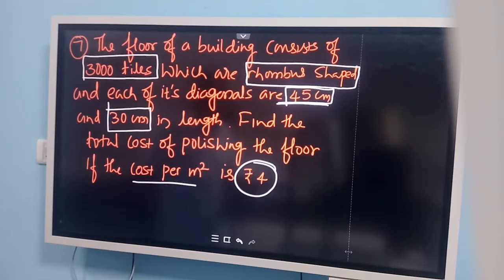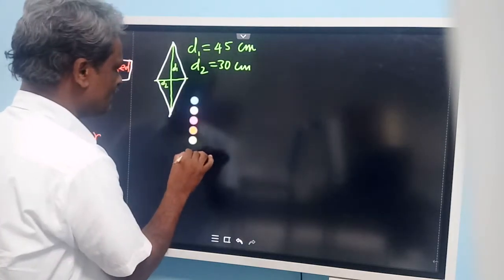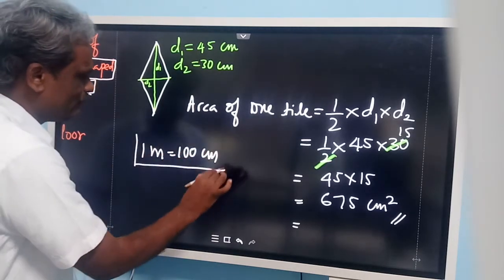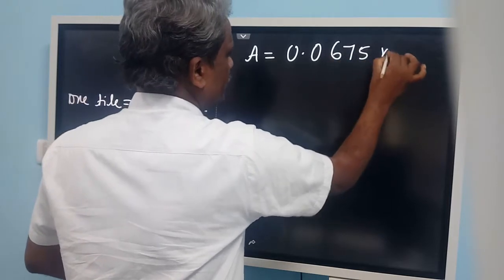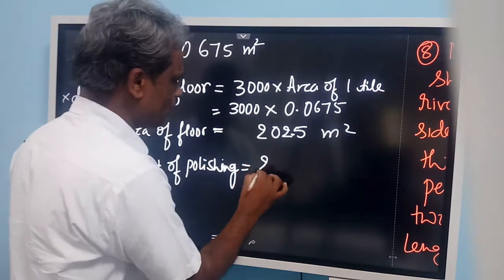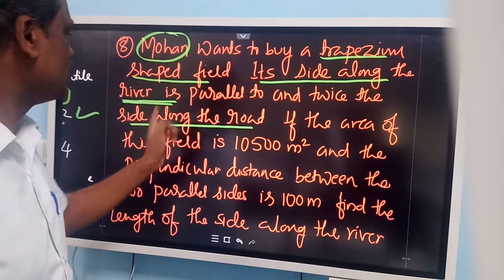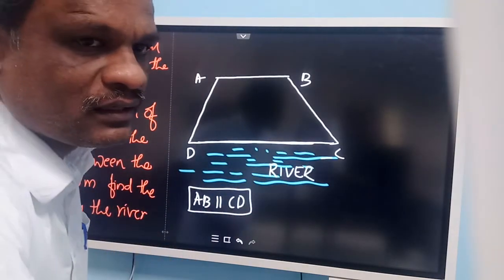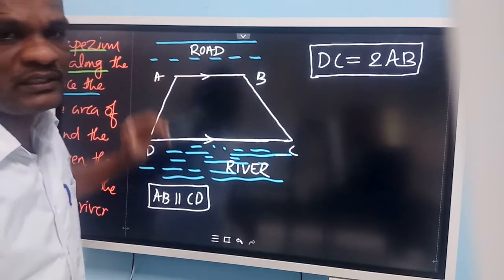Mensuration part 6